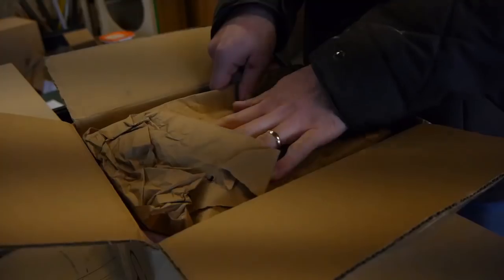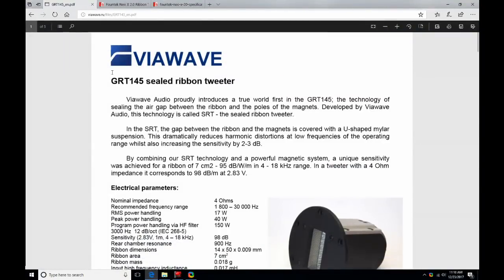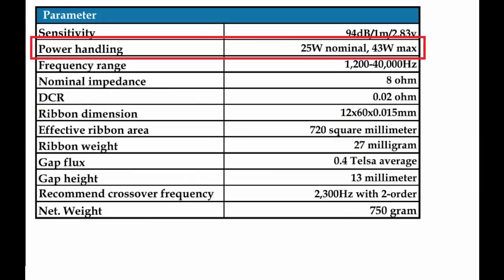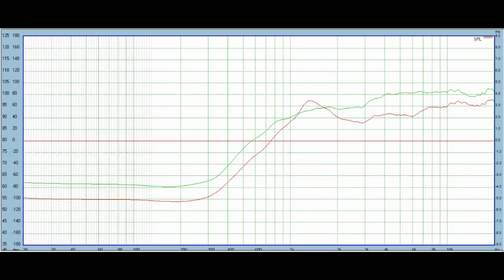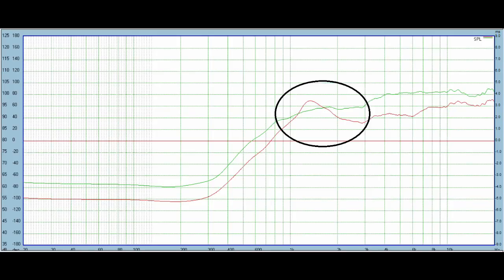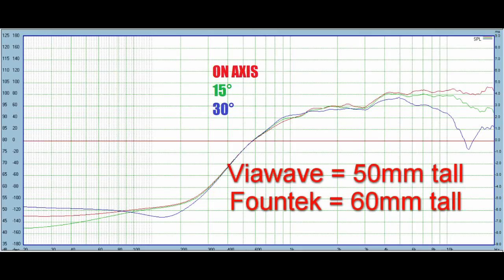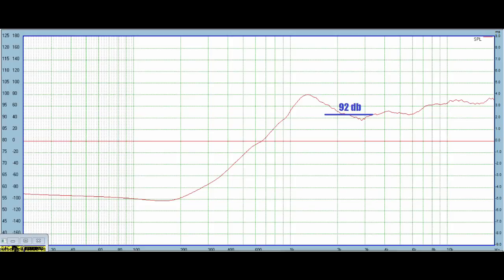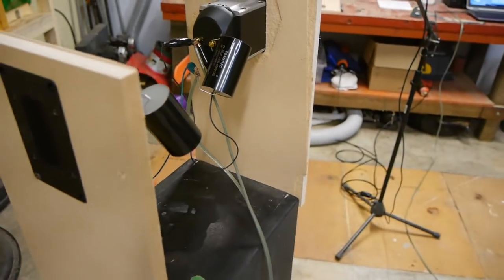Viawave GRT 145 vs Fountek Neo X 2.0 ribbon tweeters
To wrap up these two test videos I measure distortion and provide commentary about each ribbon against one another. I was quite surprised myself :D Stick around for a test build with both of these ribbons to make the final determination.